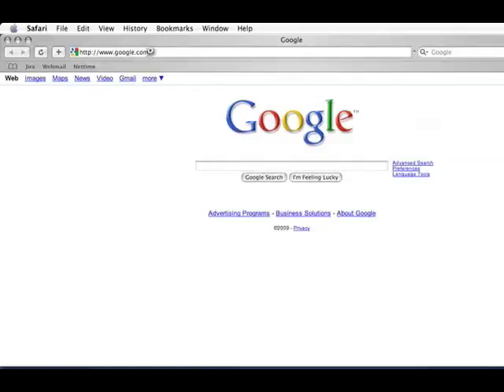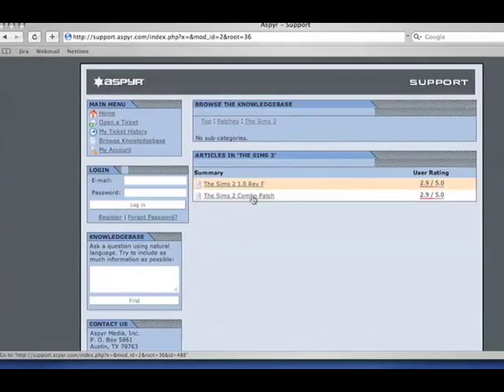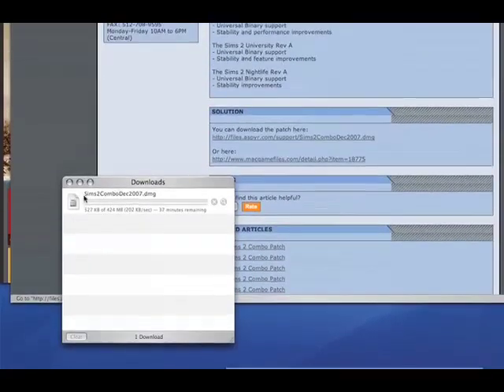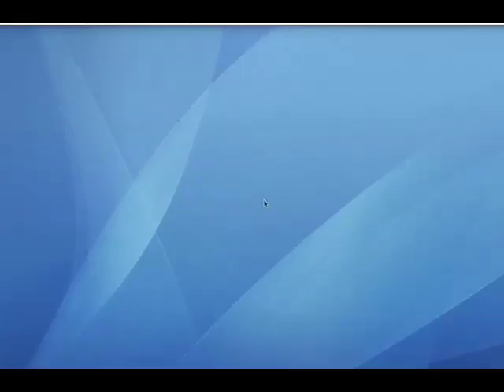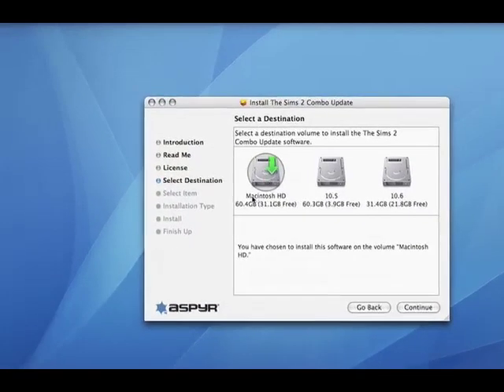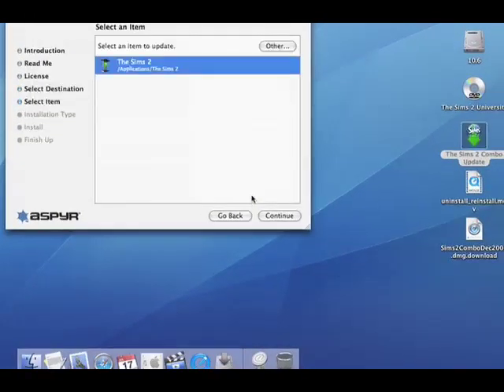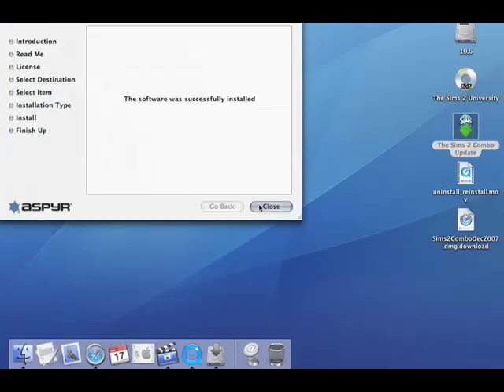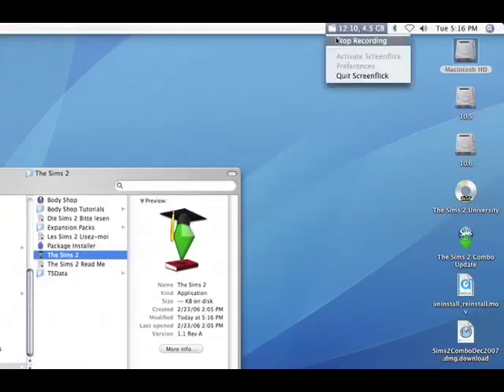The Sims 2 for Mac - Combo Update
Learn the proper way to install the Combo Patch that updates your main Sims 2 game and all the expansions to the latest version.